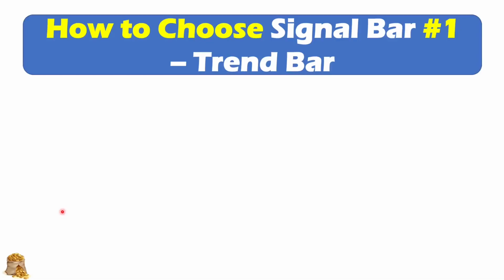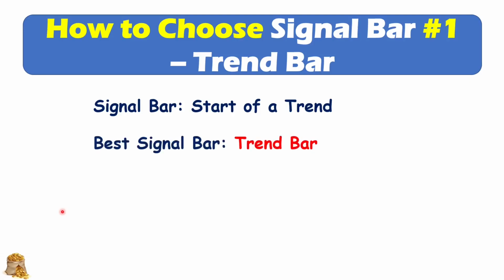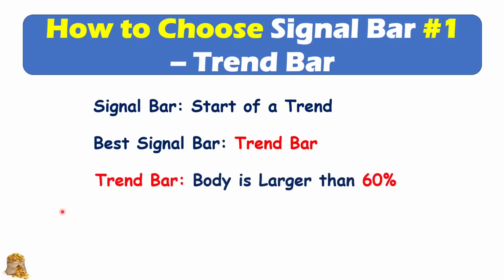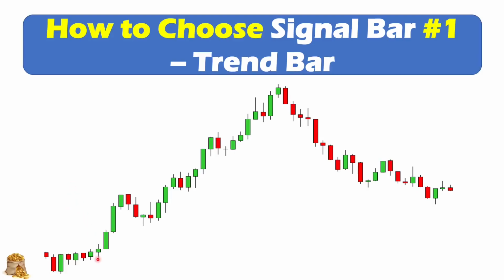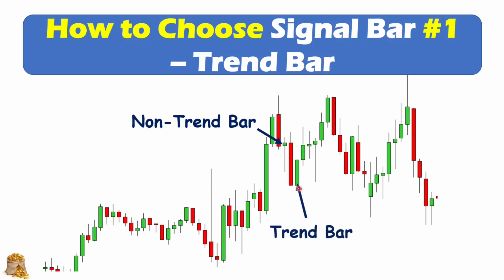How to Choose Signal Bar #1 Trend Bar | Day Trading Strategy for Beginners